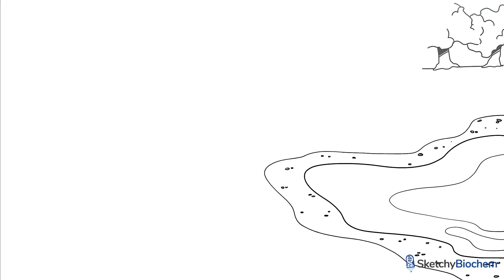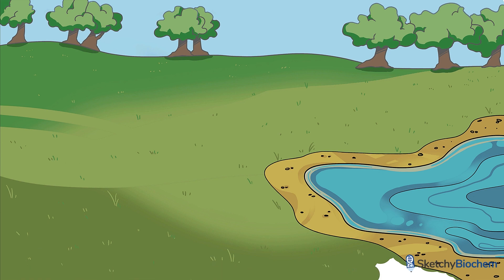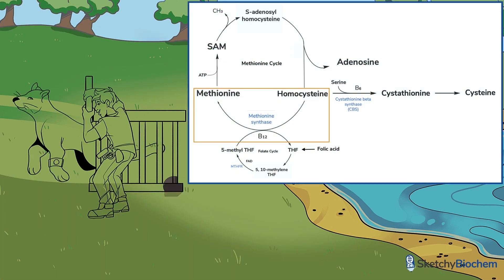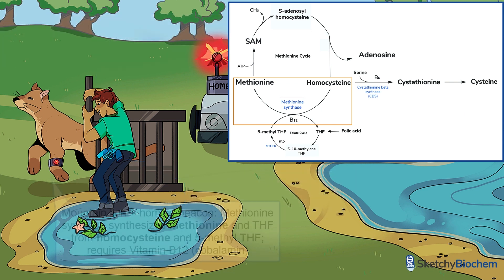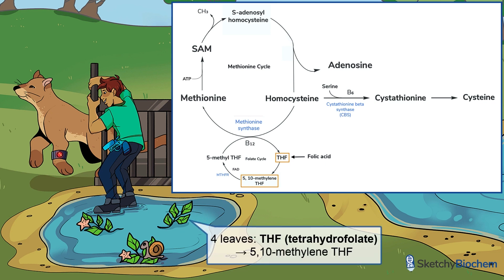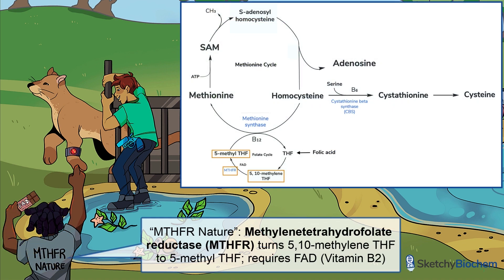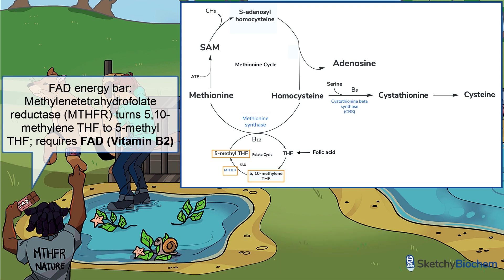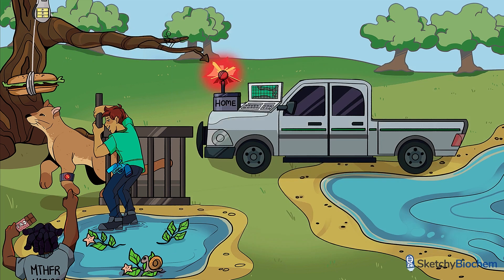Homocystinuria Overview (Part 1) | Sketchy Medical | USMLE Step 1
This lesson focuses on homocystinuria and its genetic disorders that disrupt homocysteine metabolism. Discover the enzymes involved in the process and how deficiencies lead to elevated homocysteine levels. Find out the clinical features, including osteoporosis, hypopigmentation, Marfanoid features, eye problems, and more.